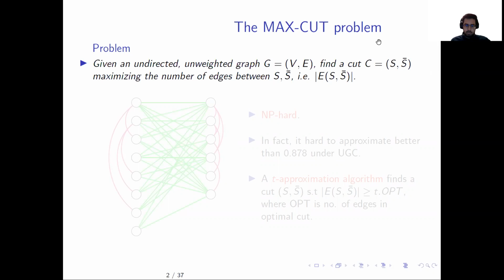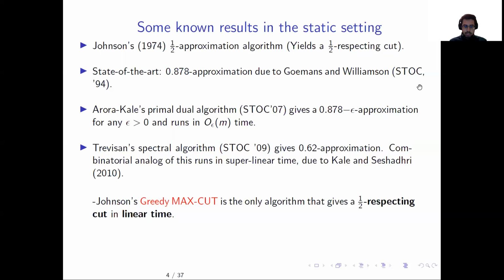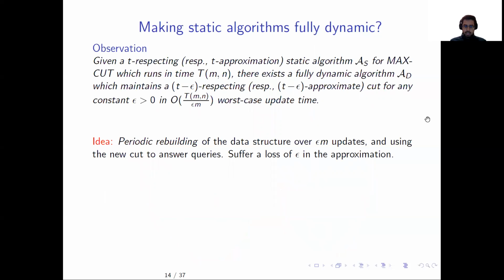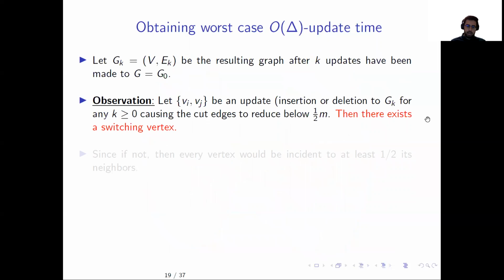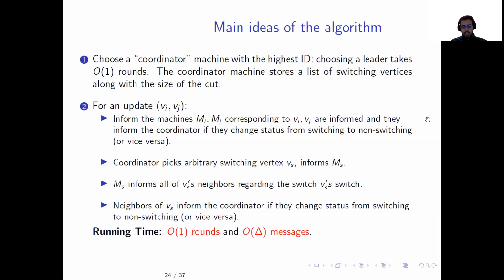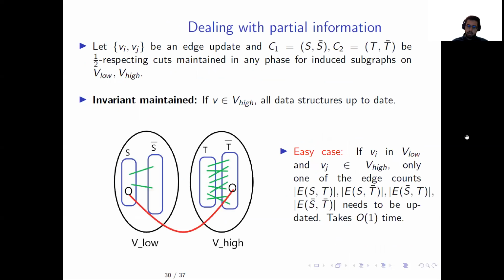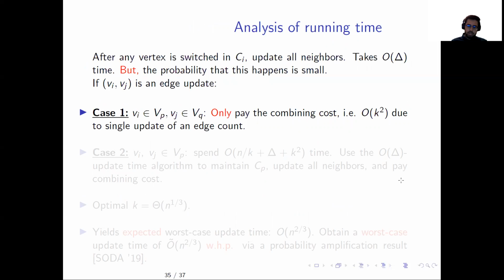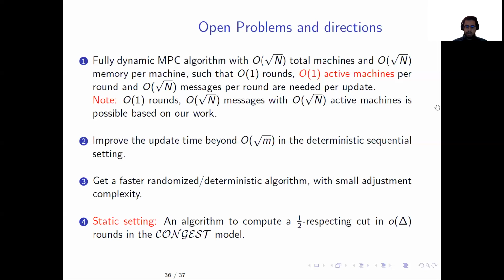Fully dynamic sequential and distributed algorithms for MAX-CUT